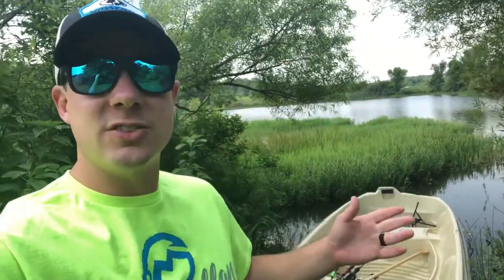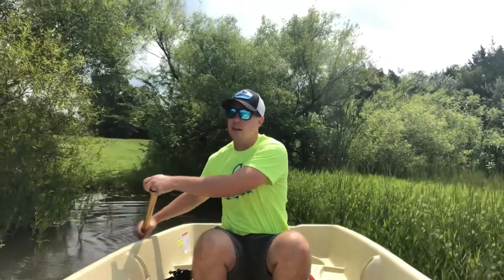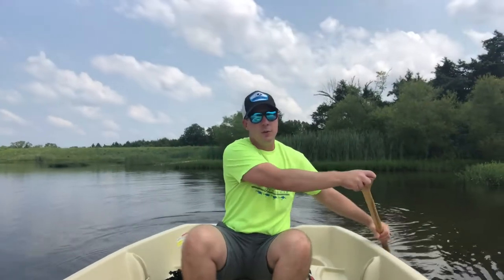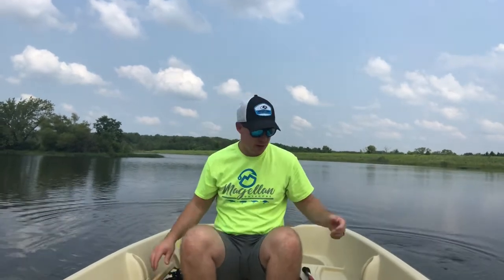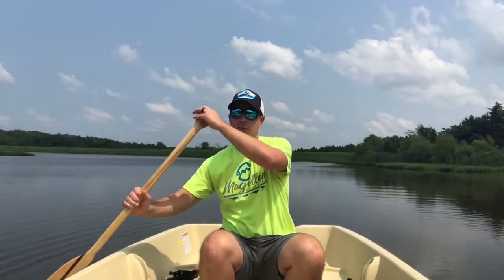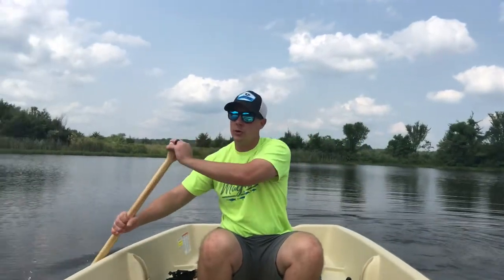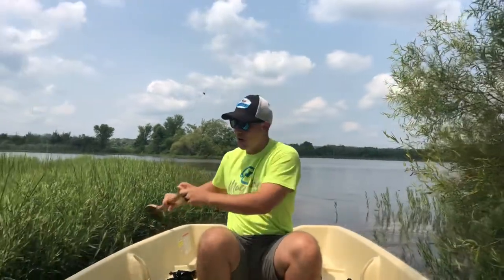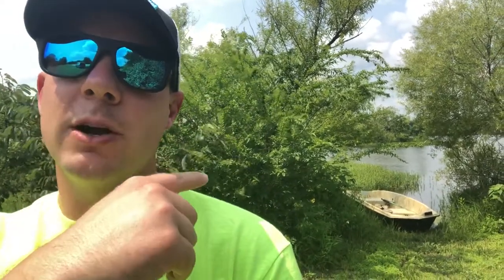Sun Dolphin American 12 Jon Boat / How difficult is it to paddle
This is a demo of paddling the jon boat to showcase what it would be like to paddle this boat which would be the cheapest route to go.